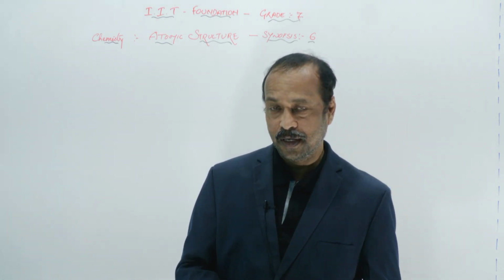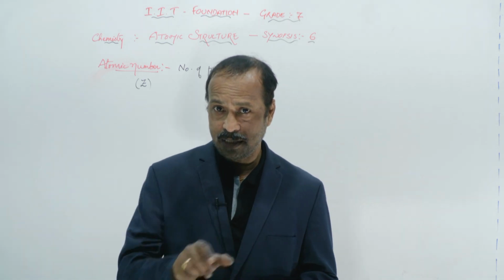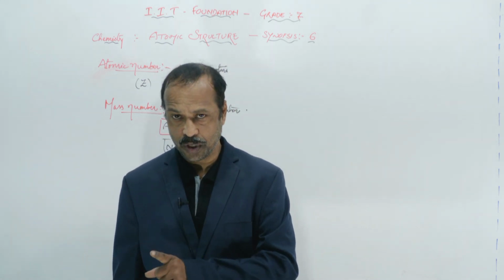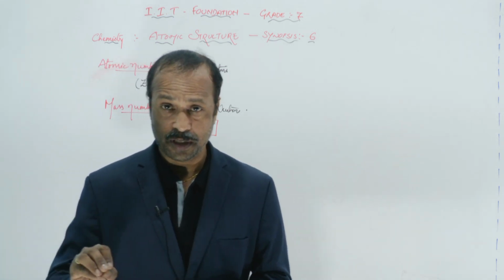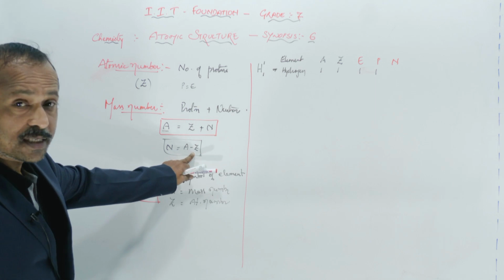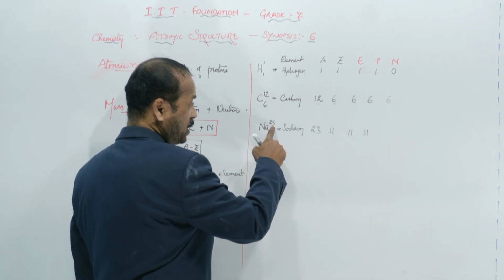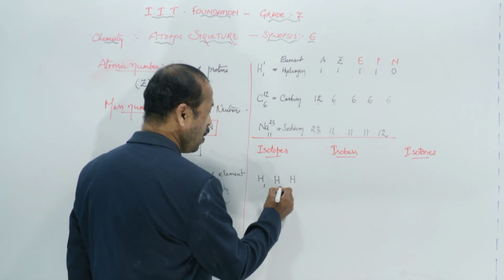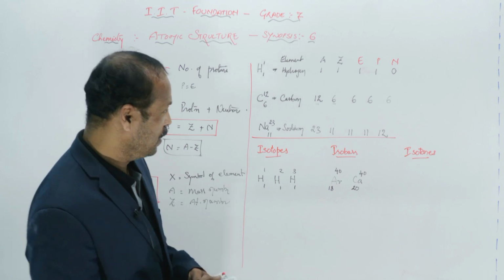IIT GRADE 7 CHEMISTRY ATOMIC STRUCTURE SYNOPS 6